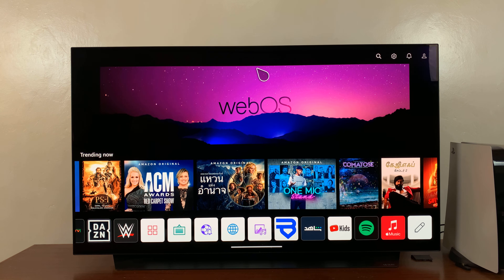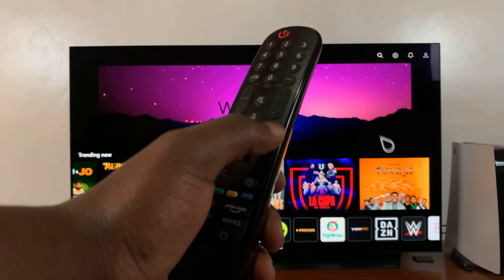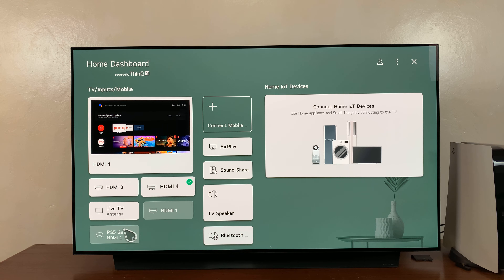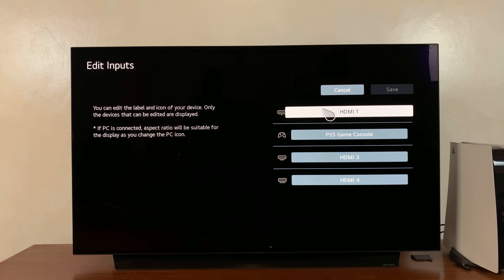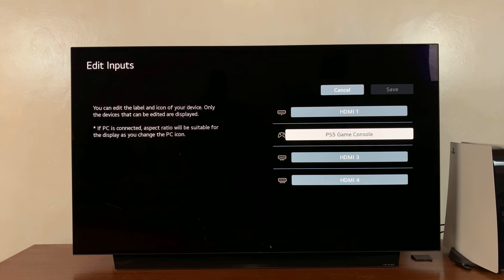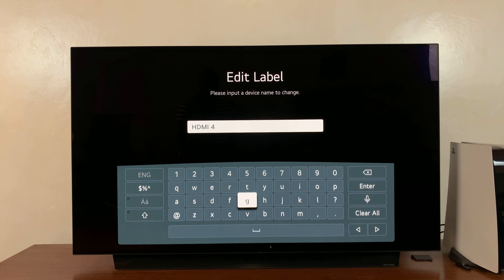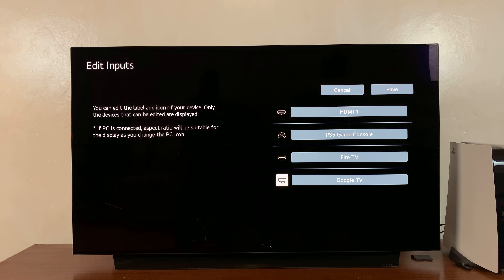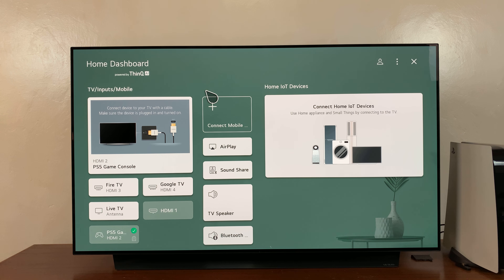How To Rename HDMI Ports On LG Smart TV | Rename Inputs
Learn how to rename HDMI ports on LG Smart TVs.
If you want to have unique names for your HDMI ports, you can easily rename them on LG Smart TVs. You can also change the corresponding icon.

How To Rename HDMI Ports On LG Smart TV
Turn on your LG Smart TV
Access the Home Dashboard by selecting it from the app list
Click on the three dots at the top right corner and select Edit
Click on Edit Inputs
Choose the HDMI port you'd like to edit
Type in your desired name
Click on Save to confirm the changes

Cell Phone Tripod Adapter